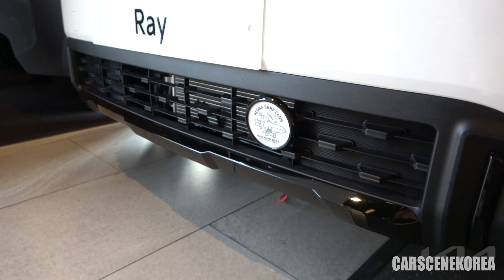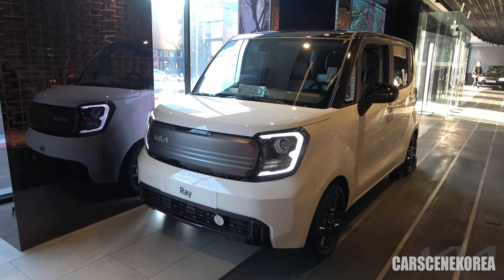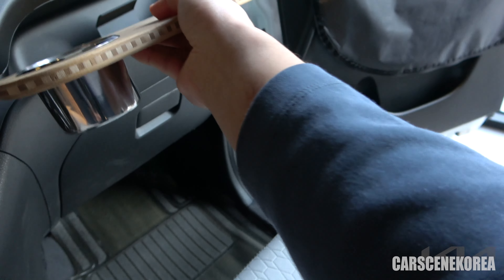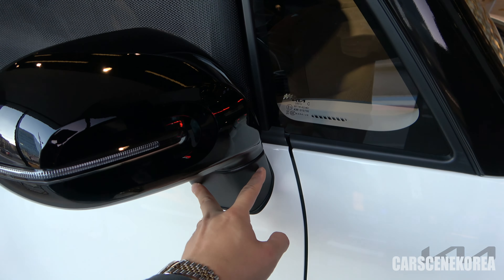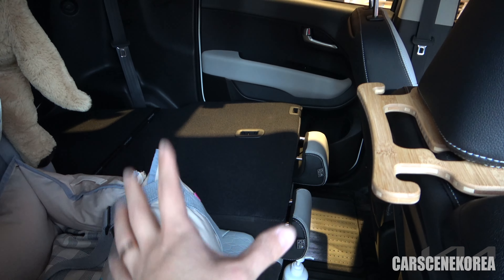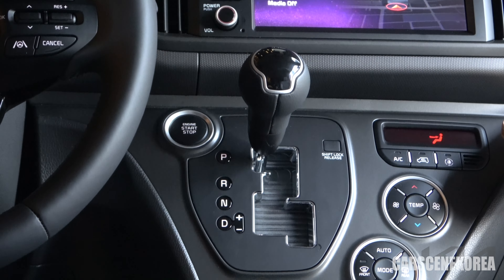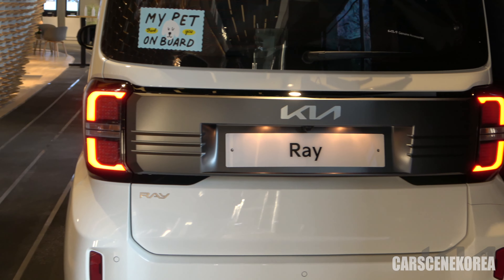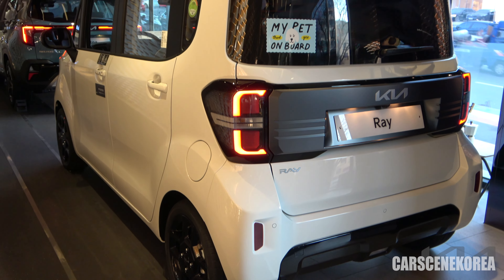2024 Kia Ray Gravity Facelift - Best selling Kei car in Korea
Kia has two micro cars in their lineup, Ray & Morning (aka Picanto in overseas market).

"Ray (and Morning) was specifically developed in compliance with the "light car" (Korean: 경차, romanized: Gyeongcha) category that offers tax incentives for cars with exterior dimensions below 3,600 mm (141.7 in) in length and below 1,600 mm (63.0 in) in width."
Source: Wikipedia

Let me give you a walkaround and review of this domestic-only micro car from Kia that's loaded with options that were never-seen-before in Kei car level. Enjoy!

Timestamp
0:00 2024 Kia Ray Gravity Facelift - Best selling Kei car in Korea
0:53 Exterior; 2024 Kia Ray Gravity
3:45 Interior; 2024 Kia Ray Gravity
9:12 Light operations; 2024 Kia Ray Gravity
9:41 Engine bay; 2024 Kia Ray Gravity